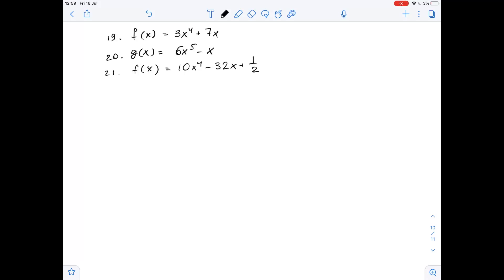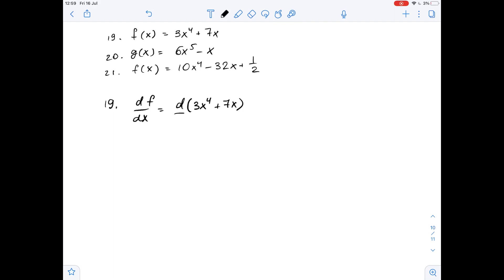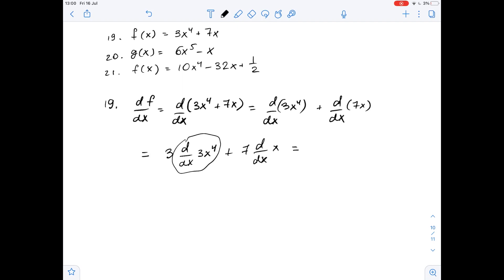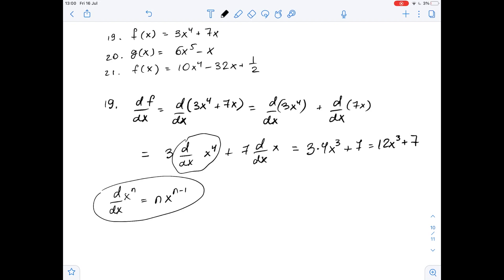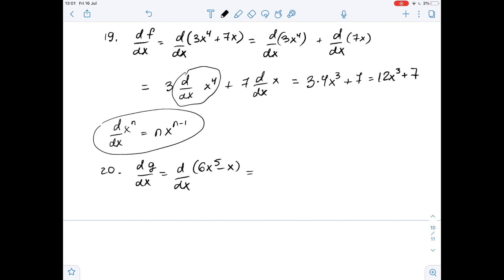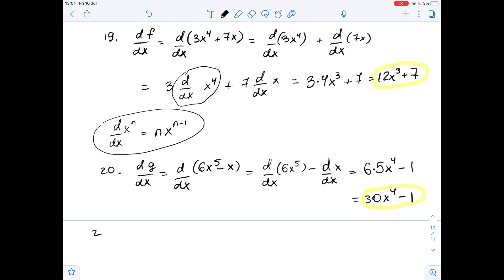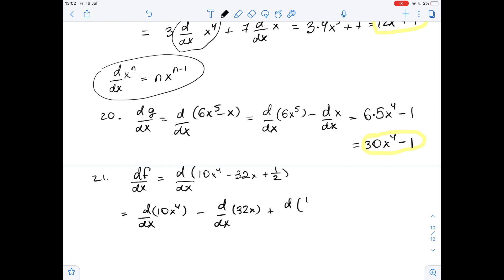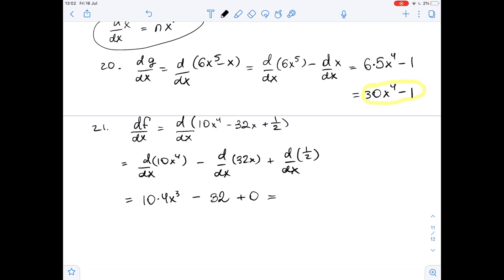Derivatives of the sum of functions Find the derivative of the following functions ... | Plainmath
Solution to Calculus and Analysis question: Derivatives of the sum of functions Find the derivative of the following functions.
g(x)=6x^{5}-x